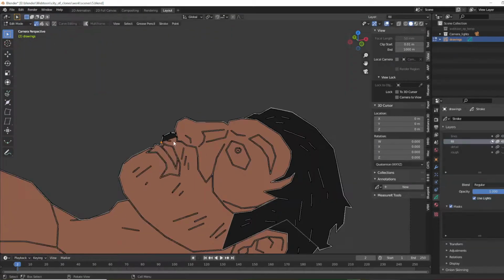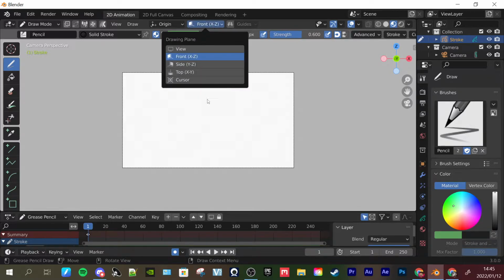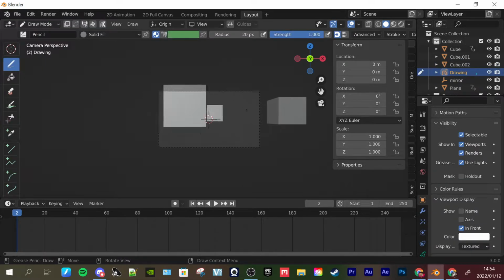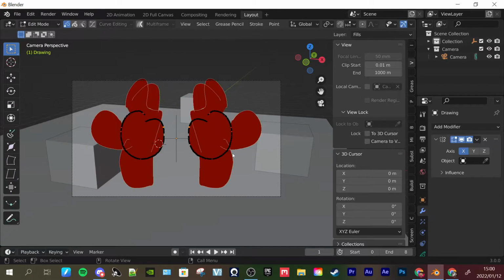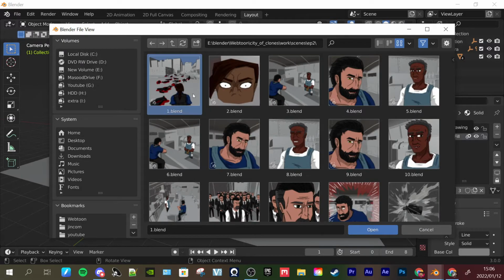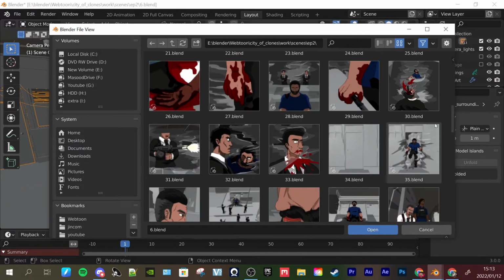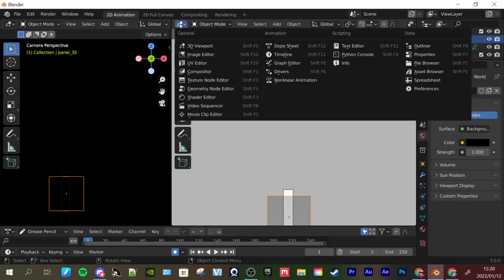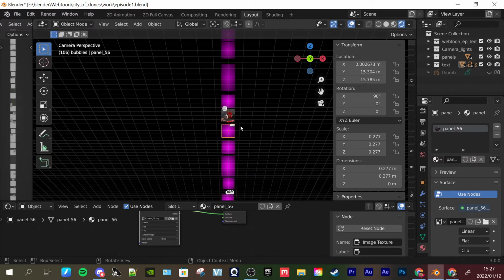Blender 3.0 webcomic setup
In this video I will be discussing using only blender for my webcomic process and if its possible to only use blender to create awesome webcomics for Webtoon and Tapas. I'll be taking you through setting up your scenes for panels as well as a separate scene for the full layout of your webcomics using blender.

TIME STAMPS:
00:00 - blender webcomic overview
02:20 - Create files for panels
21:00 - Webcomic setup file